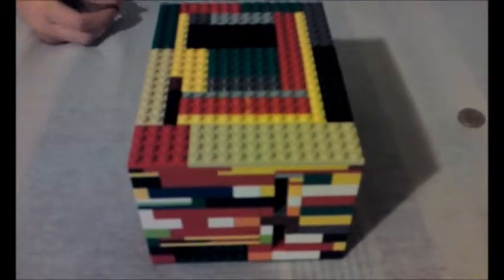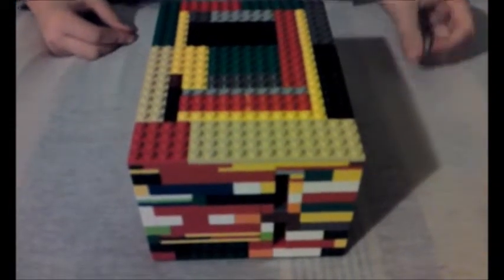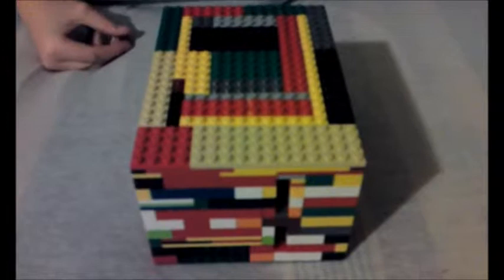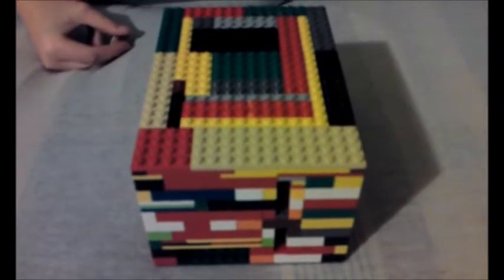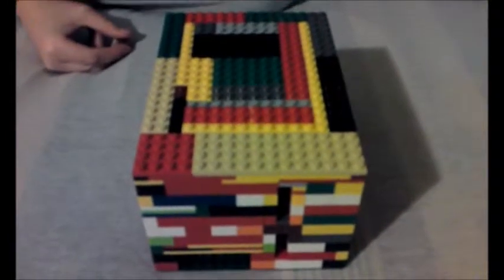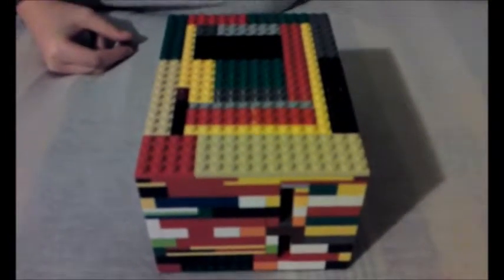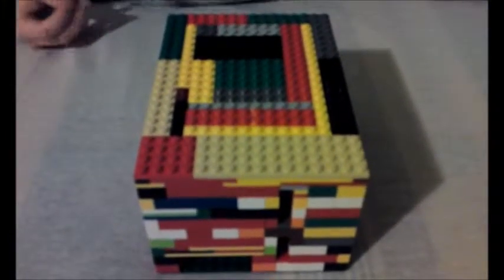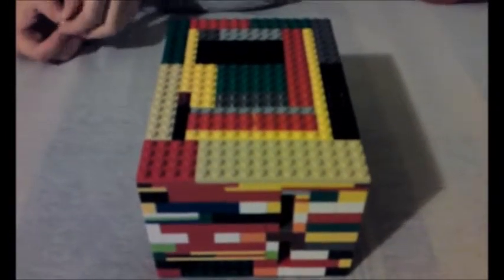Lego bubble Gum Candy Machine V1